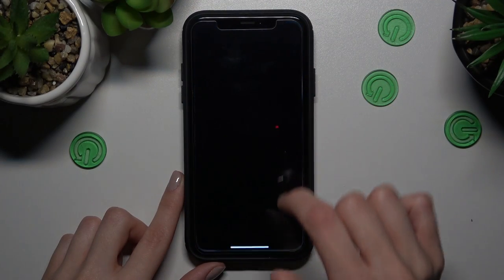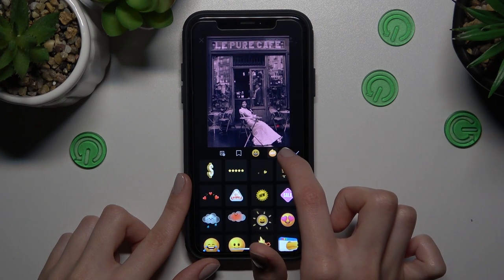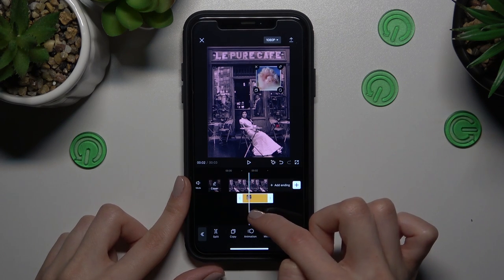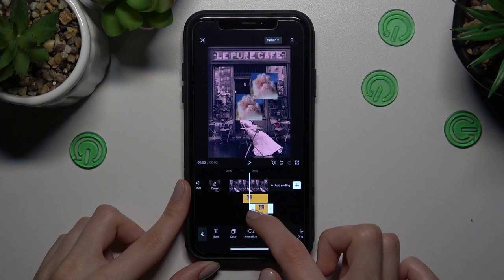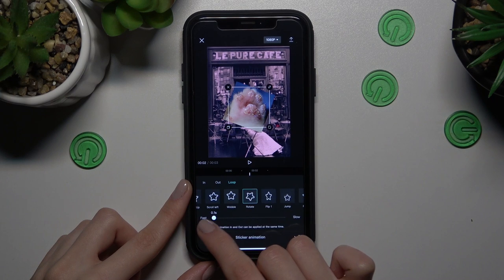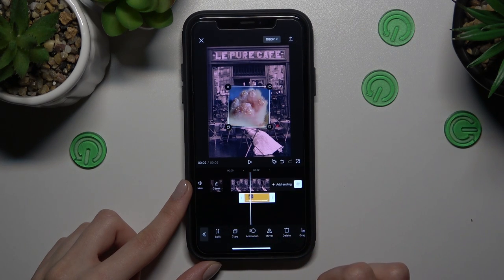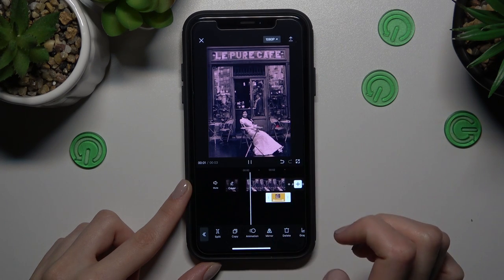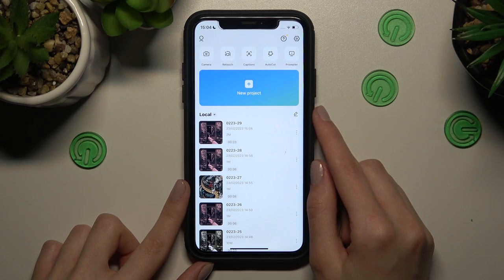How to Create Own Stickers on CapCut - Stickers with Photo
On our website you can learn more about the different applications and their secrets:
Howdy, this is a new video about CapCut! If you want to create your own stickers and memes to use when videos or photos editing - this guide is for you! Here we show you in detail how to make and use sticker packs with your own photos from the gallery. Don't forget to check our channel for more cool tutorials on managing this video editor app.

How to Make Stickers with Photo on CapCut? How to Add Sticker to CapCut? How to Use Stickers on CapCut? How to Create Custom Stickers on CapCut?